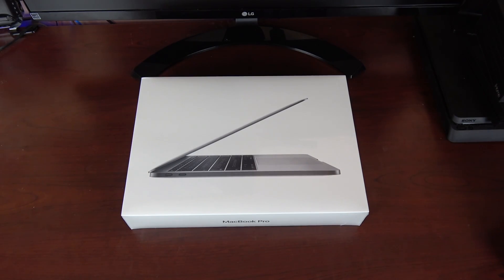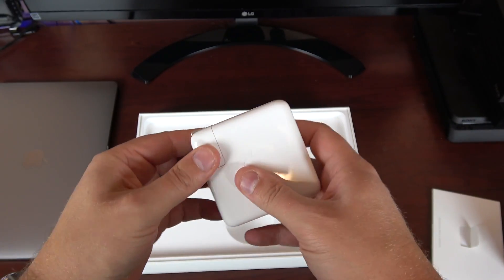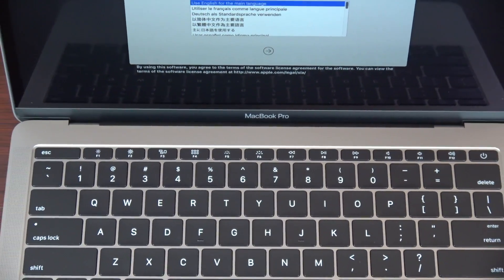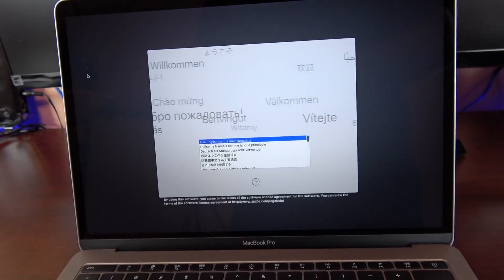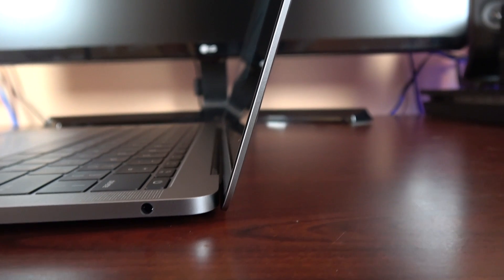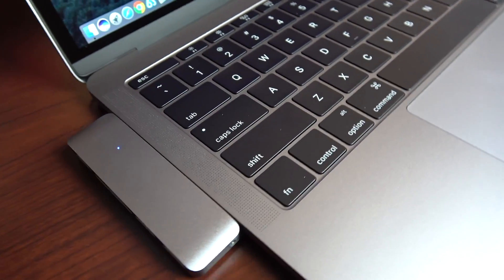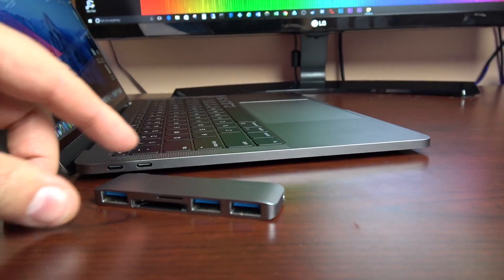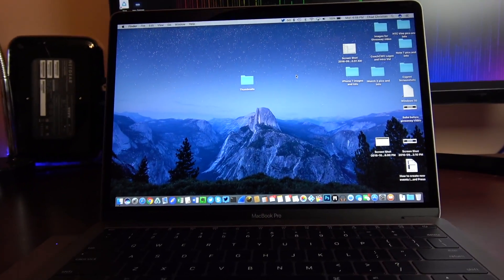The New MacBook Pro 13 Space Gray Unboxing Add USB Ports and SD Card Readers Easily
In this video I do an unboxing of the new MacBook Pro 13 Space Gray edition and show you how to add USB ports and Card Readers for cheap.

CWC Technologies